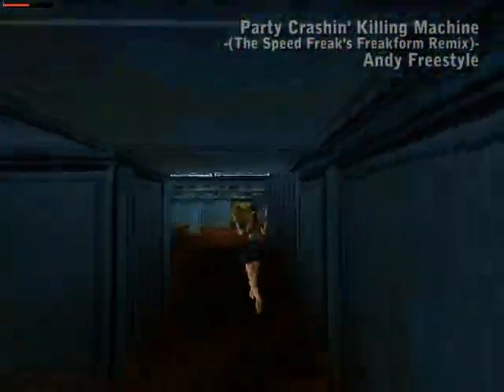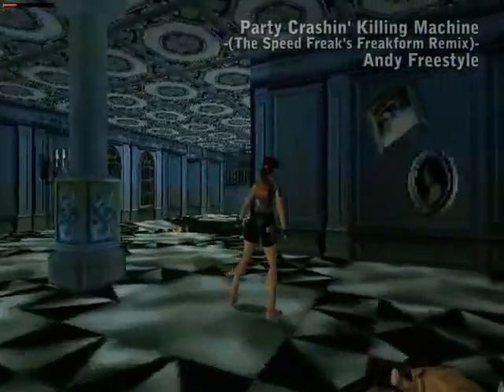Let's Play: Tomb Raider 2 - Part 10: Living Quarters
A rather short stage thankfully. I'd really like to know what caused this ship to sink.